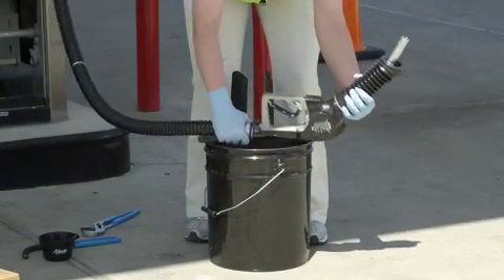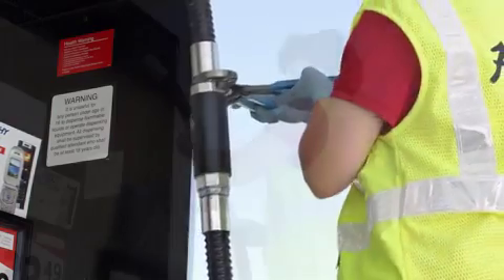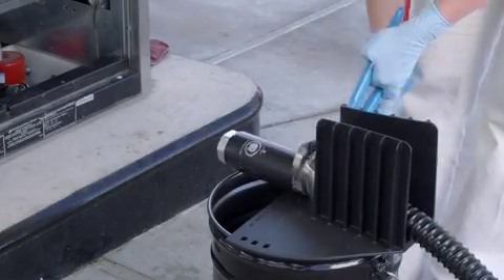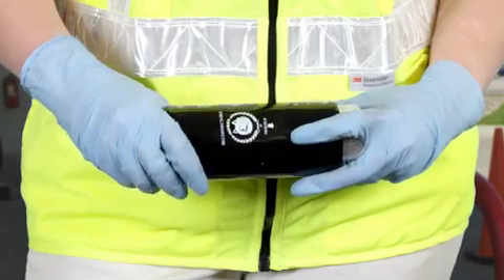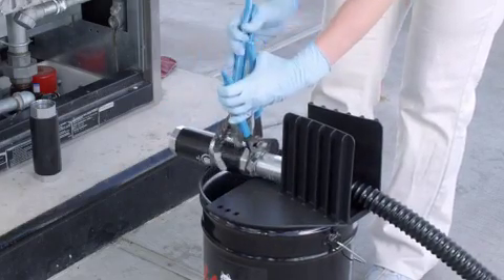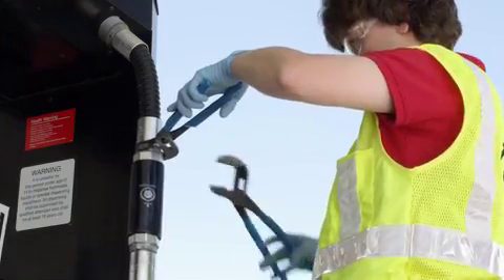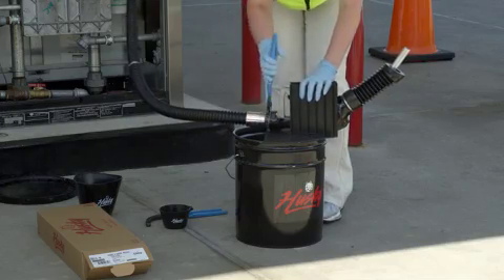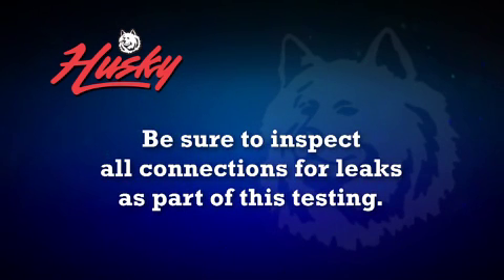Gas Line Breakaway Installation | Husky 3360VR Safe-T-Break installation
Gas Line Breakaway Installation, Husky 3360VR Safe-T-Break installation, 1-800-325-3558